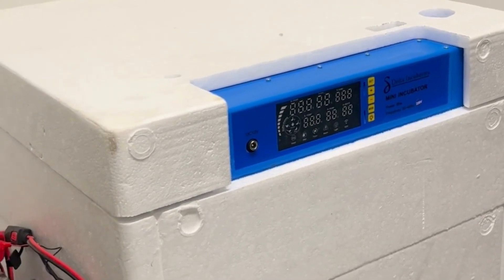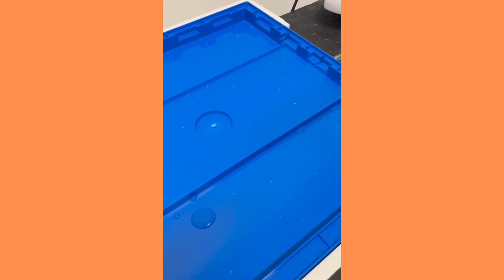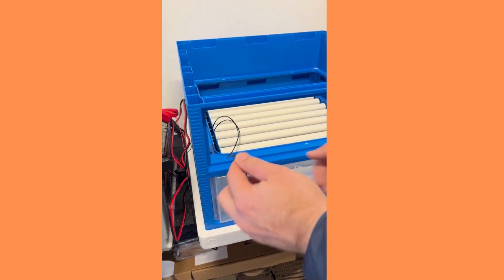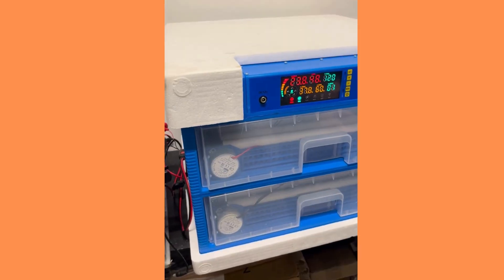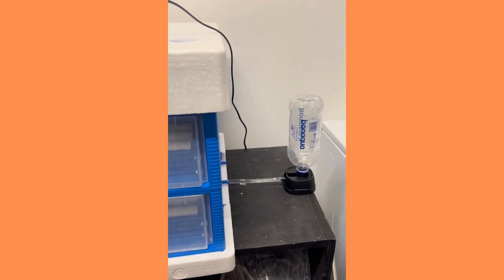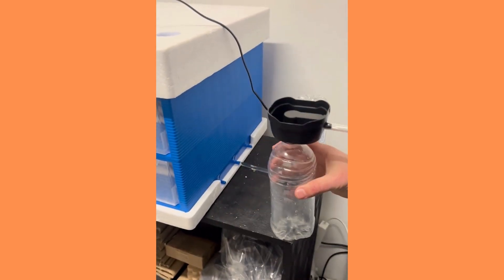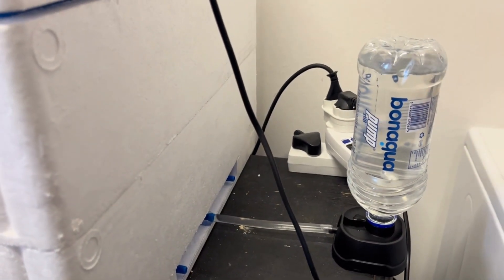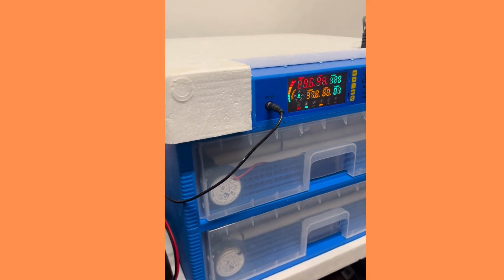Blue Diamond Range - How to set up your machine - Delta Incubators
Delta Incubators Blue Diamond Range - step by step tutorial on how to set up your machine.

The Blue Diamond incubator range is our newly launched automatic egg incubator. It comes in 5 sizes (120, 180, 240, 300 and 400 egg capacity). The controller is the same on all the units.

Steps to follow is to unpack your incubator, make sure you add the rollers correctly, connect to power, add water and then add your eggs. You DON'T need to set anything on the controller - it comes calibrated to the correct settings for hatching chicken eggs! This video explains what you need to do to set up the levels. Should you have more than 2 levels as explained in the video, just continue the process to add all the levels and then go onto the next step.

Again, YOU DON'T NEED TO SET ANYTHING ON THE CONTROLLER! Should you want to know how to READ your controller, we also have a video that explains the controller - please have a look here:

 • Delta Incubators Blue Diamond Automat...

Free delivery countrywide.

Delta Incubators - Taking the guesswork out of Incubation.